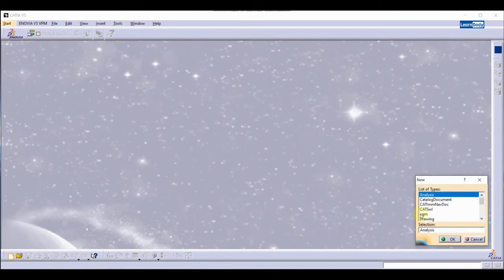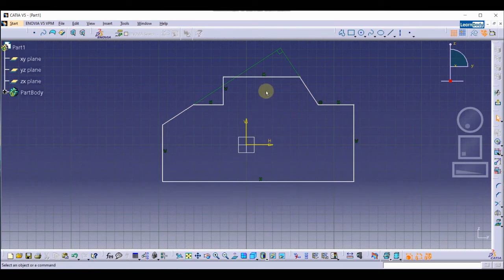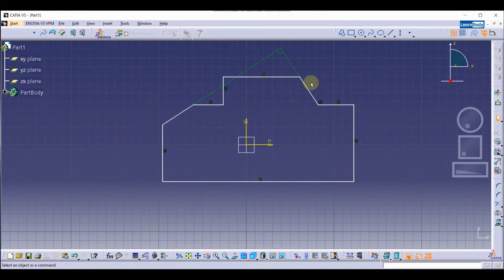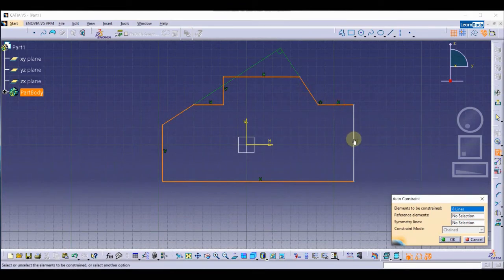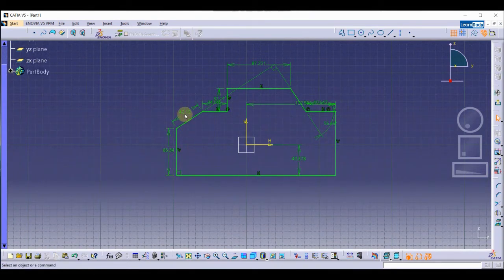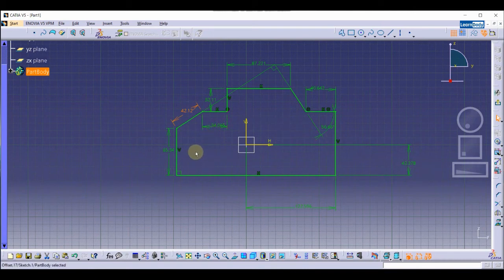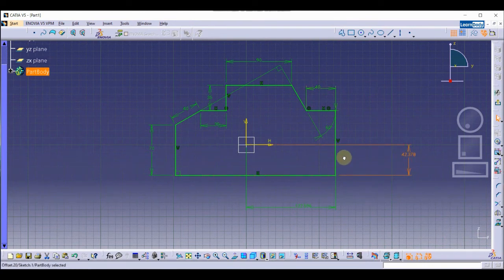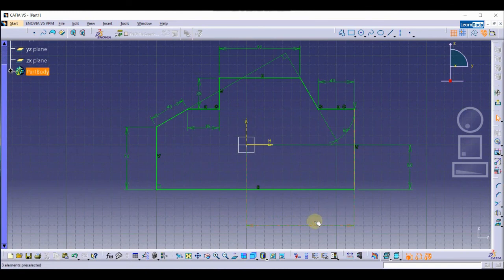How To Use Auto Constraints Command | CATIA Tutorial In Hindi For Beginners.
This video will cover : How To Use  Auto Constraints Command in CATIA. we are making CATIA  tutorial in Hindi for beginners  Do not miss even a single video.we also offers online and offline trainings for Autocad , Solidworks , Catia, CNC Programming , CAD-CAM ,Revit, staadpro , 3ds max , primavera and many more other Training courses in Chandigarh and Mohali.

Other Queries we have solved:
1). CATIA 2D tutorial in Hindi
 2). CATIA tutorial
3). CATIA tutorial
4). CATIA tutorial full course
5). CATIA Tutorial for beginners 1
6). CATIA tutorial in telugu.
7). CATIA for beginners in hindi
8). CATIA tutorial for beginners
9). CATIA 2020
10). CATIA rendering
11). CATIA tutorial in Hindi
12). CATIA in Hindi
13). CATIA tutorial
15). CATIA tutorial in Hindi
16). CATIA for Mechanical engineering
17). CATIA training in chandigarh and mohali
18).CATIA tutorial in Hindi
19). Excellence Technology
20). CATIA Basic Introduction
21). User Interface in catia
22). Workbench in CATIA
23). Settings in Catia
24). How to Set Units in CATIA
25). UNITS in CATIA
26). Sketch in Catia
27). Use of Sketch in Catia
28). How to Use Sketching in CATIA

WhatsApp for Online  Project Based Training : 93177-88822

C-133, First Floor, Industrial Area, Phase-8,Sector-72, Mohali